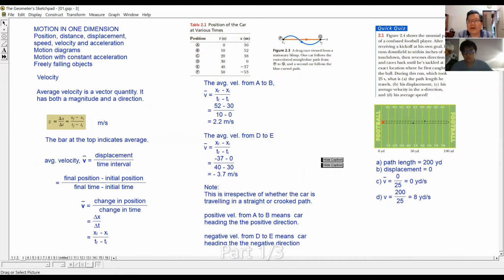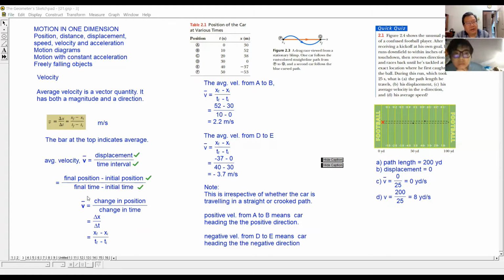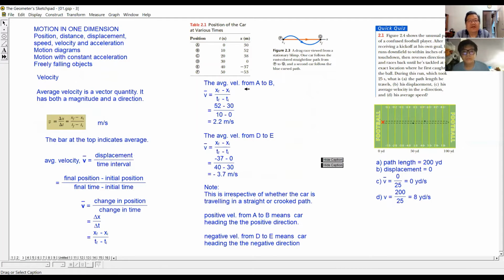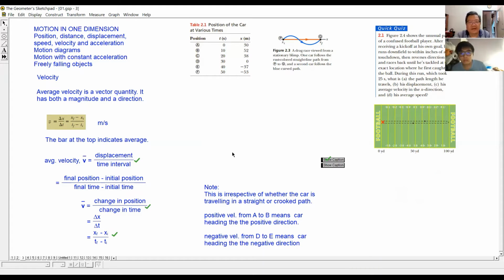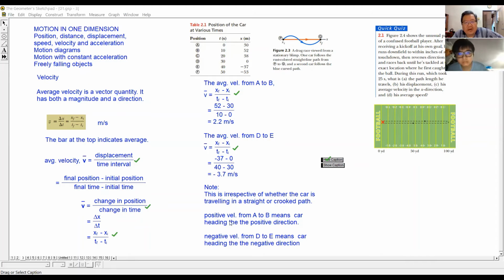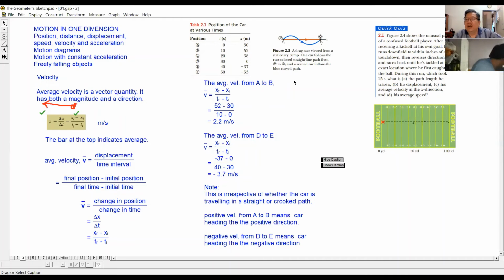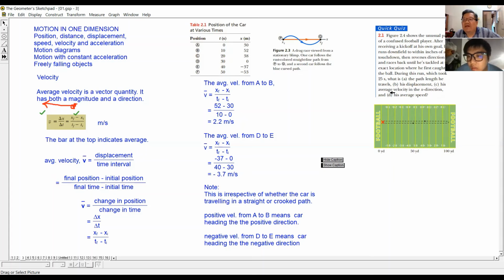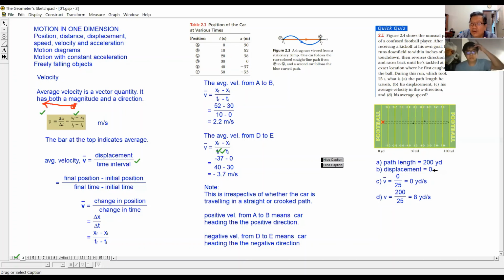Physics Average Velocity 1/3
physics
average velocity